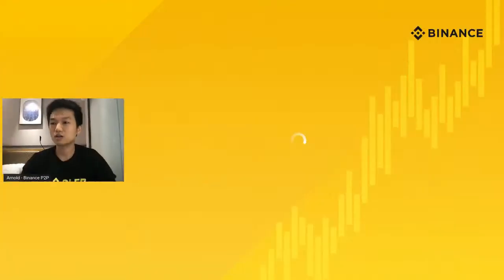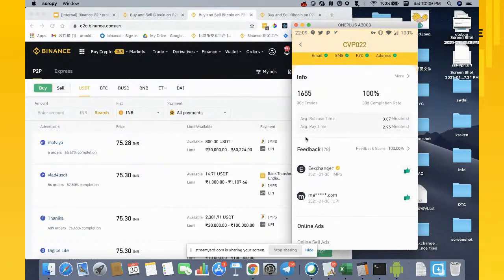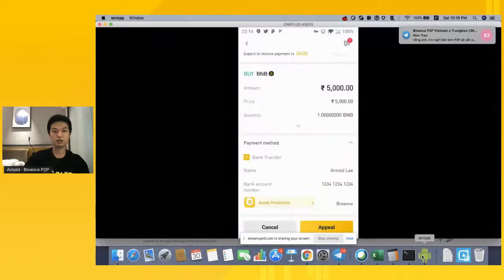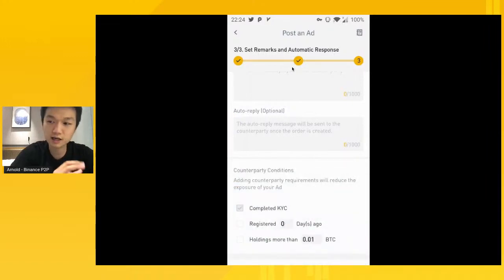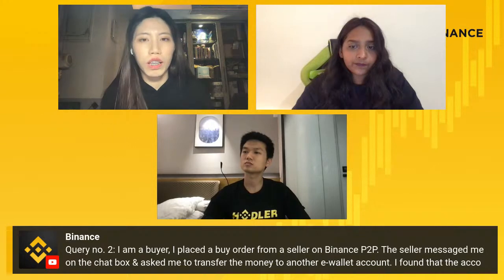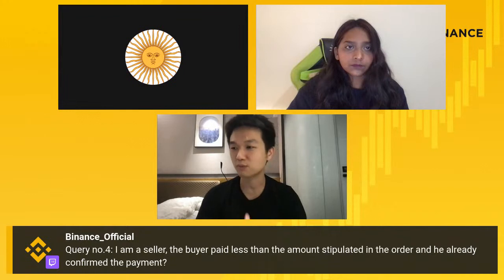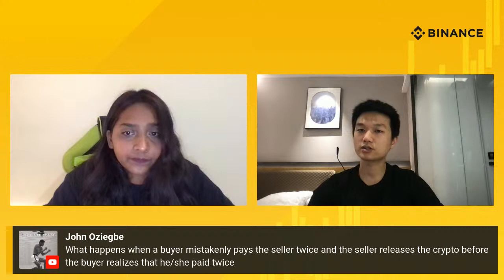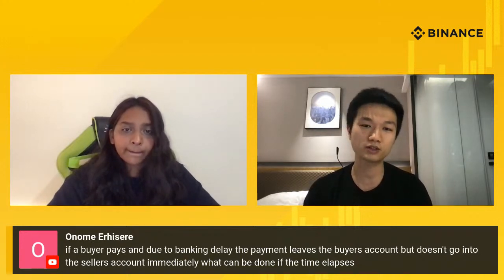360 Guide on P2P Trading - Trade & Earn with Binance P2P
Binance is hosting a webinar on Saturday, January 30 at 2pm UTC. Join us to learn how to trade and earn money at 0 fees on Binance P2P and win over 350 BUSD!

Agenda
14:00 - 14:05: Introduction
14:05 - 14:25: Step-by-step Guide on Binance P2P
14:25 - 14:40: How to handle trade issues with your counterparty in a P2P trade?
14:40 - 15:00: Q&A session
15:00 - 15:20: Panel Discussion: How to make money on Binance P2P?
15:20 - 15:30: Promotion & closing remarks

Earn 💲 BUSD from the webinar:
▶️Share this webinar on social media and tag three friends for a chance to win $20 in BUSD. Submit your post in this form and we will select five lucky winners
▶️AMA - add your question and we will select 5 users with the best questions who will win 20 BUSD each.
▶️Trade crypto worth $50 and above on Binance P2P for a chance to win 50 BUSD cashback. Only available to 3 users! We will share the form and more details during the live stream.

See you this Saturday!